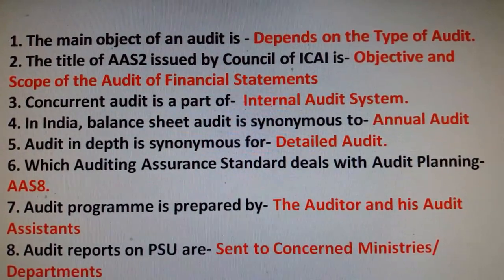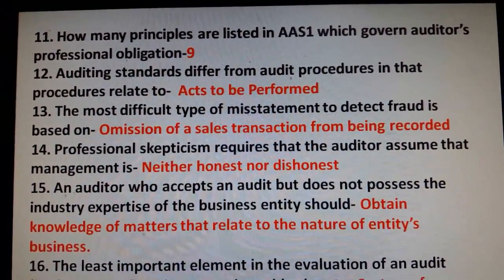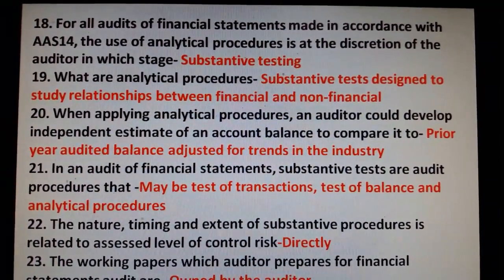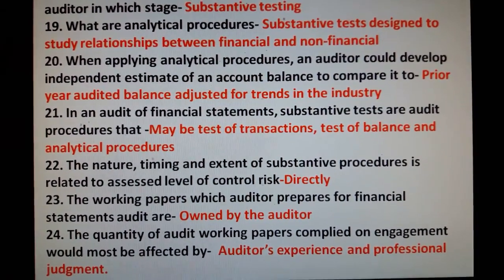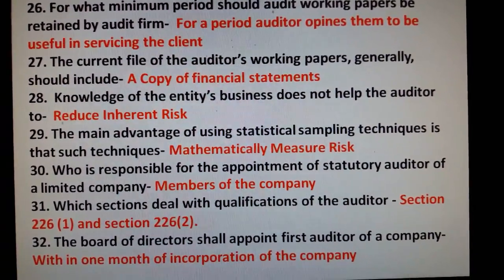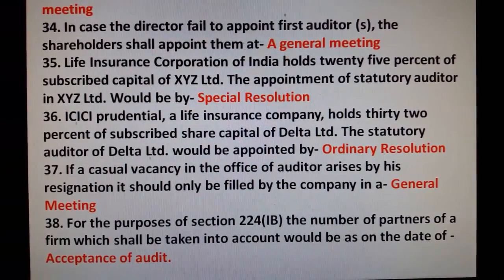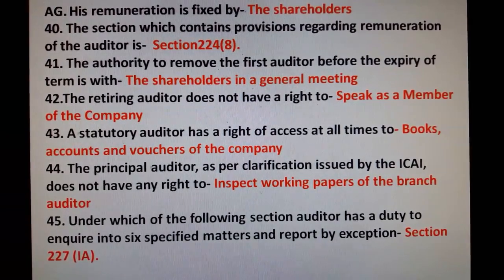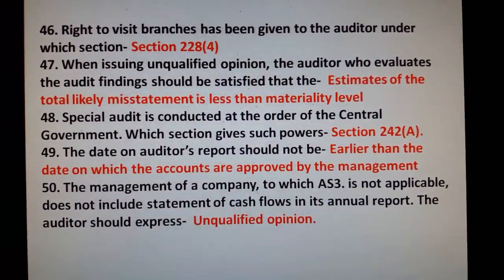OBJECTIVE QUESTIONS OF AUDITING FOR JRF NET HTET PGT COMMERCE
This video helps you in understanding various concepts of Auditing for JRF/NET/HTET/PGT COMMERCE